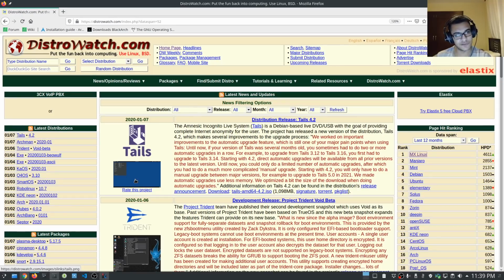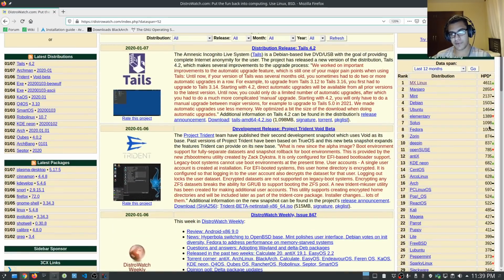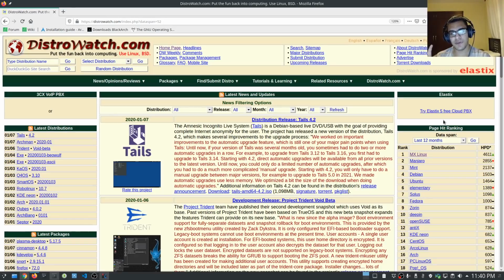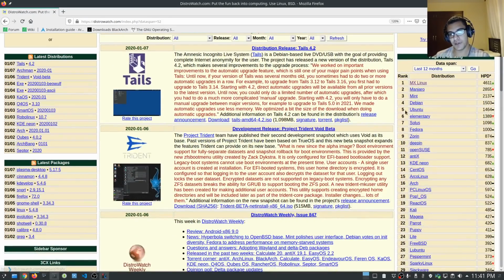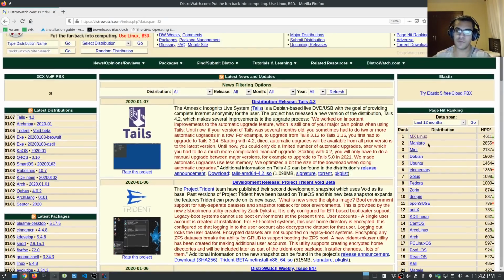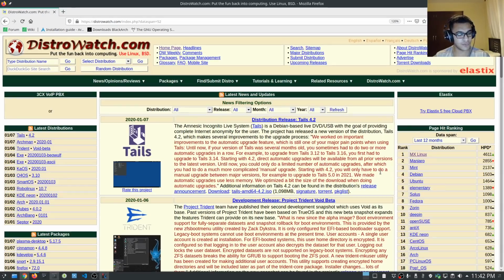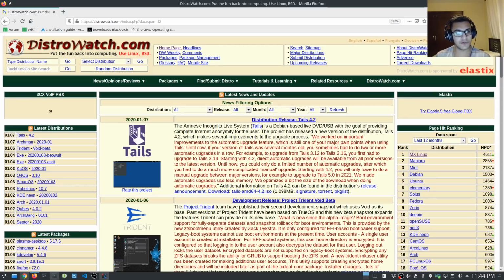What Is The Best Linux Distribution?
In this video i answer the question i get asked the most regarding Linux. What is the best Linux distribution?

Kiitos katsomisesta
感谢您观看
شكرا للمشاهدة